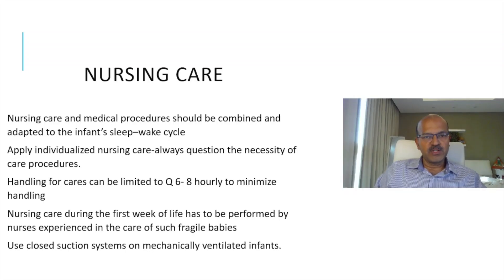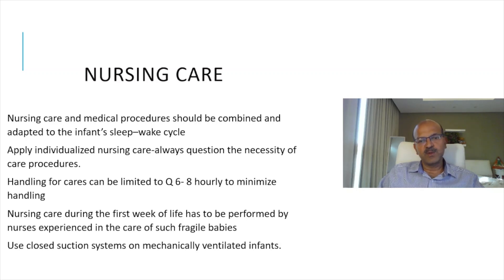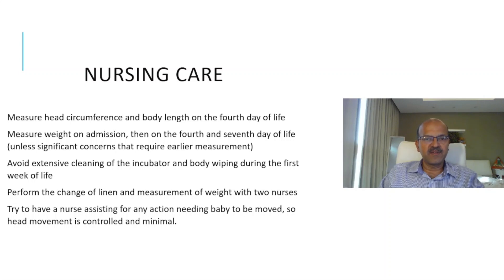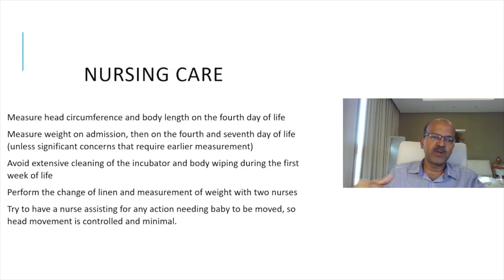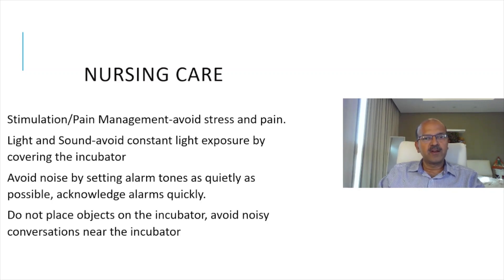Tips for nursing care for IVH prevention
In this video, I discuss tips for nursing care for IVH prevention in preterm neonates. These steps can be used to provide a care bundle, and this process would help the entire team work towards IVH prevention.